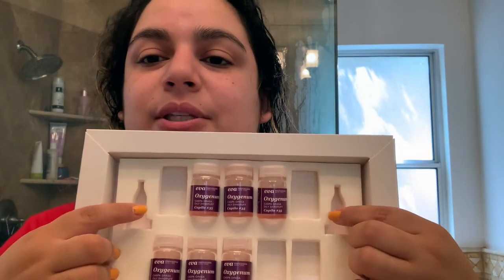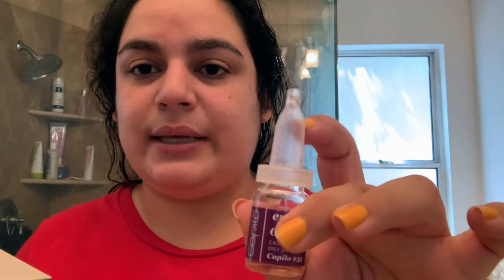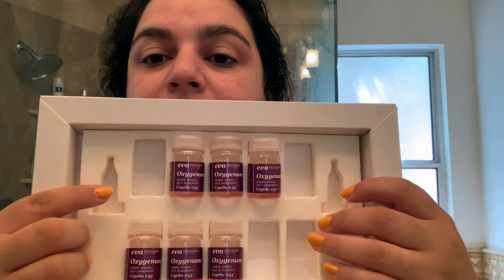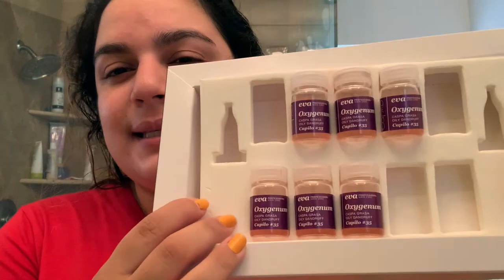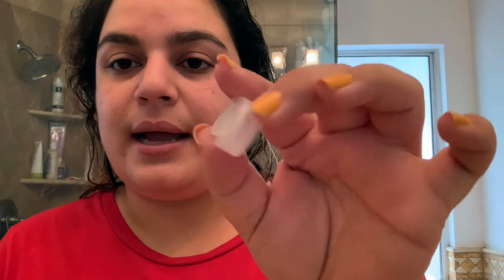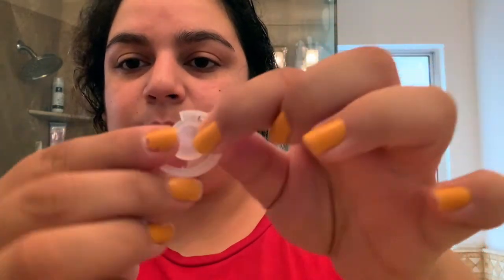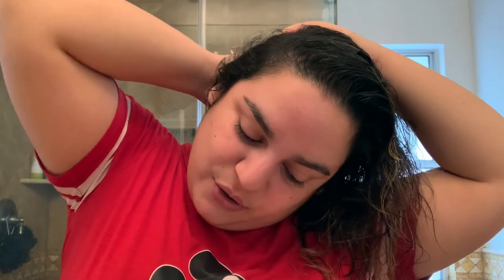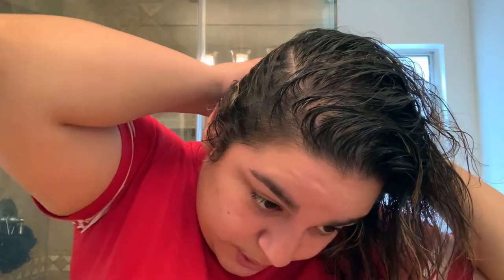Eva Hair Care Professionals Review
Here I review and demo Eva Hair Care Professionals Capilo Capillary Haircare Treatments CAPILO OXYGENUM DRY AND OILY DANDRUFF REGIMEN ($83.98 original price $104.97)

The system includes:
- CAPILO OXYGENUM SCALP PEEL N.23 ($34.99)
- CAPILO OXYGENUM SHAMPOO N.07 (On sale for $17.99; Original $19.99)
- CAPILO OXYGENUM AQUA-INFUSION N.35 ($49.99)

From brand site:
"Find comfort for your scalp with this revitalizing ritual.
This 3 step solution is a balancing remedy for oily scalp and dandruff through the use of white tea, lavender, and echinacea extracts.

Begin with a scalp peel to reveal a refreshed scalp, follow with a deeply purifying shampoo, then end with the Aqua-infusion scalp lotion, infusing the scalp with powerful regulating action."